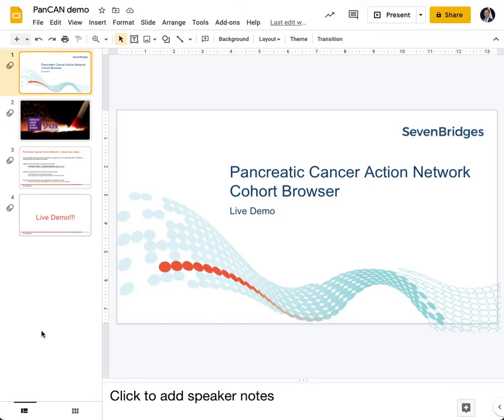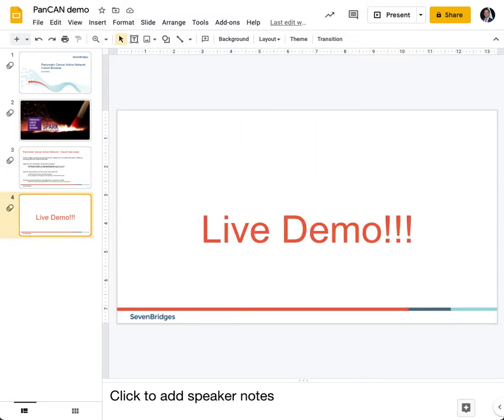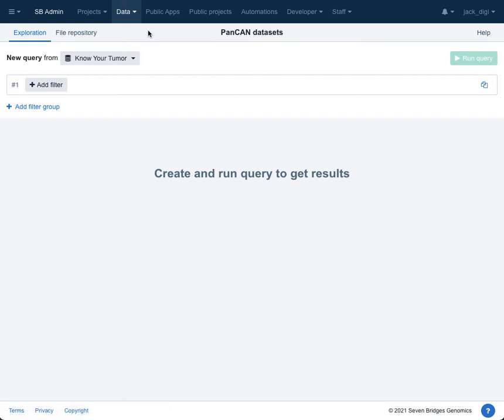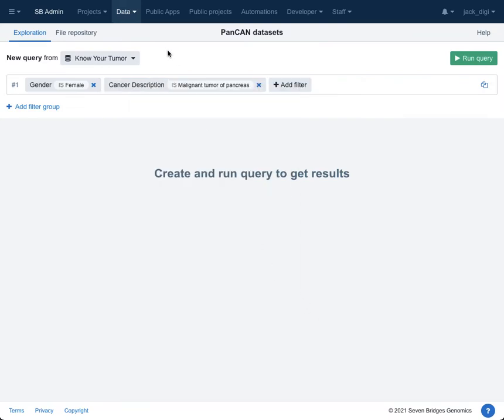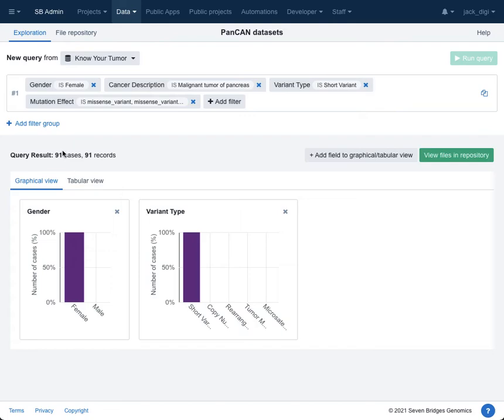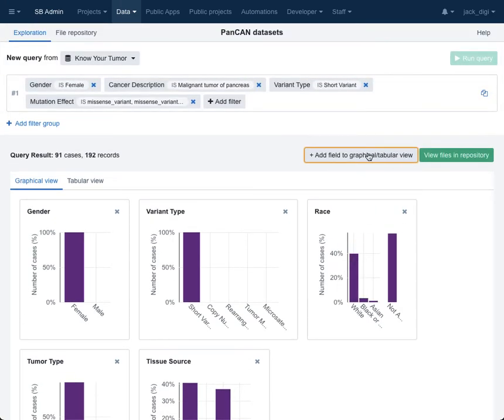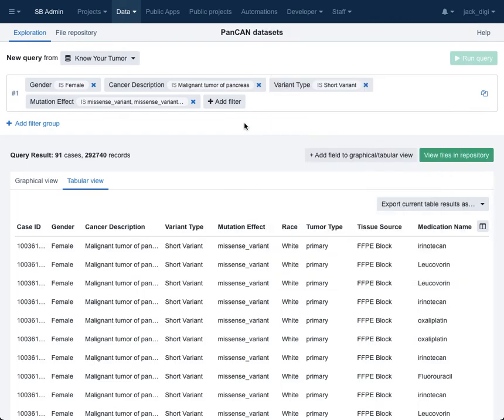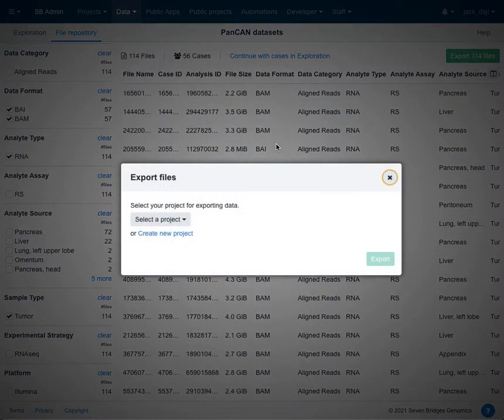03- Iteratively create a cohort